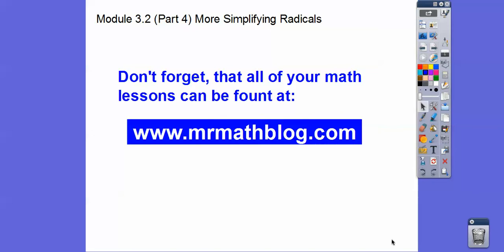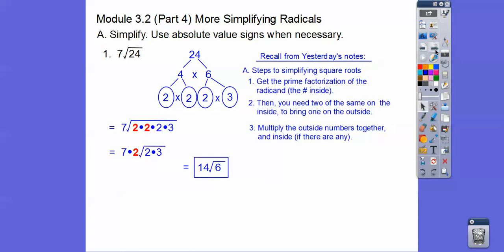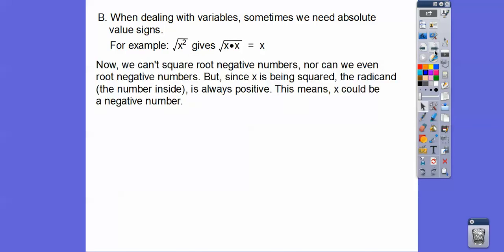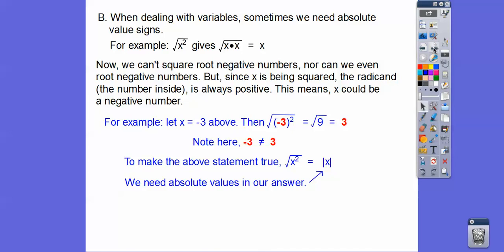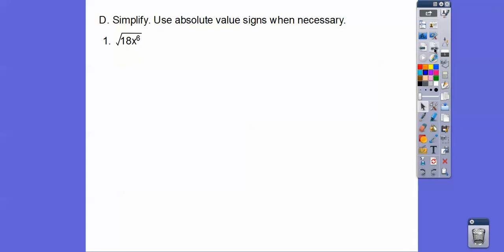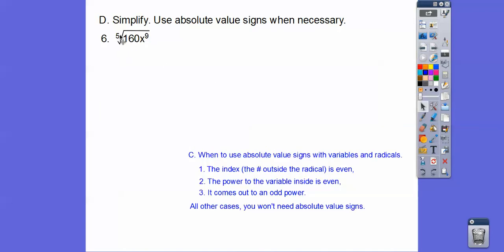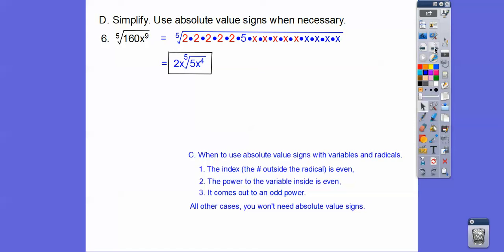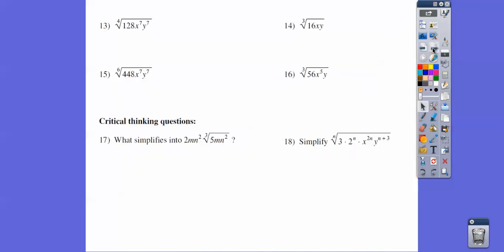More Simplifying Radicals - Module 3.2 (Part 4)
This lesson goes over the rules on whether you need absolute value with the answers on the variables and radicals.